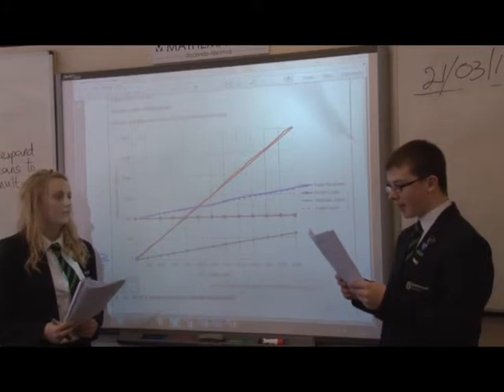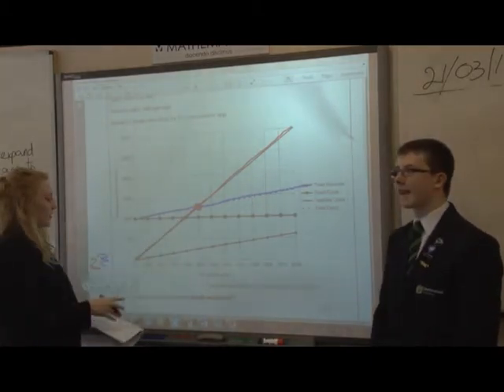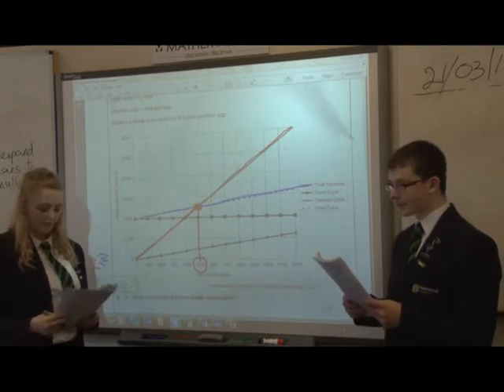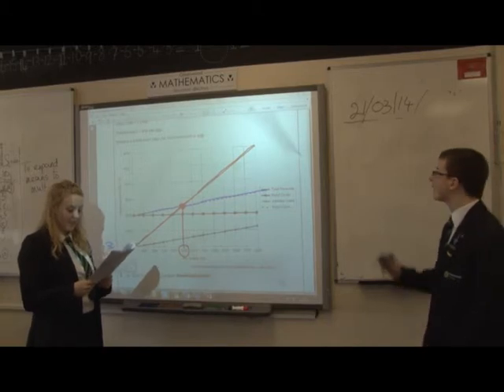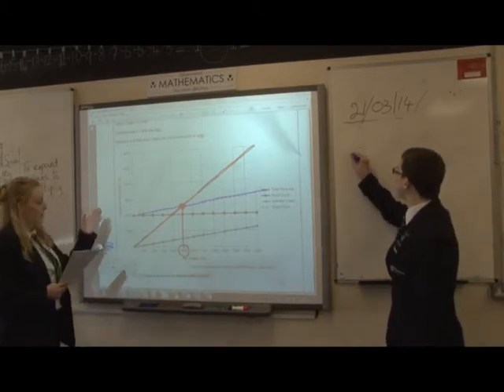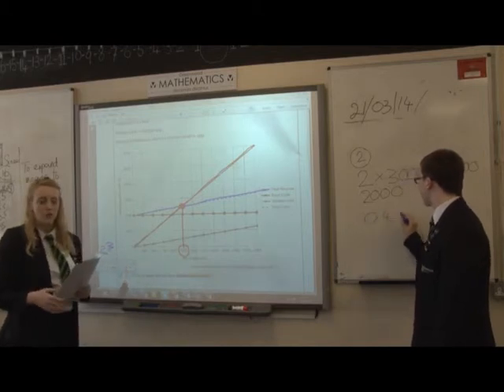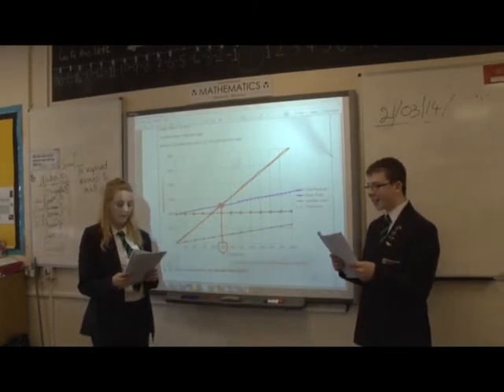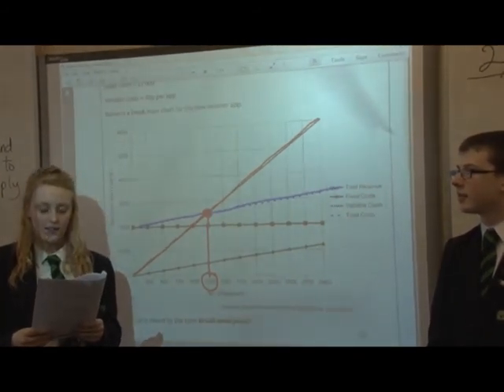Aaron and Jayden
Mathematics in Business Studies